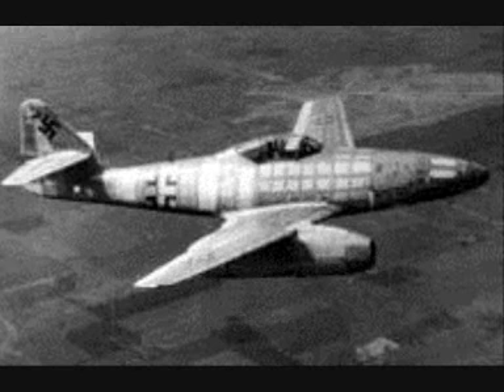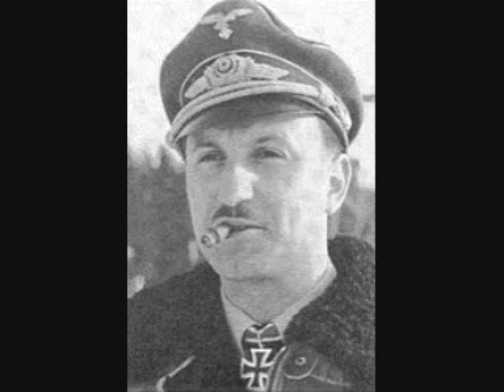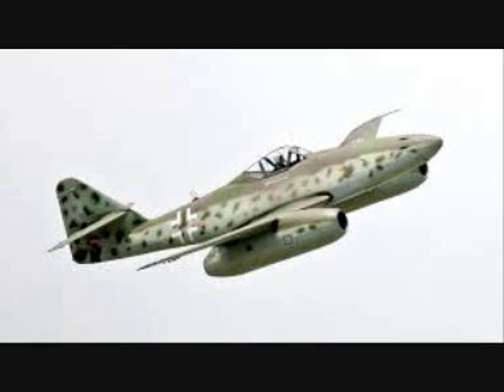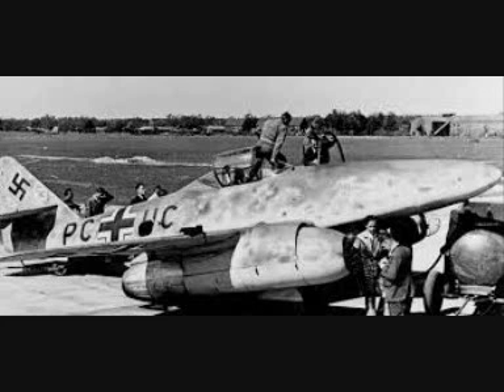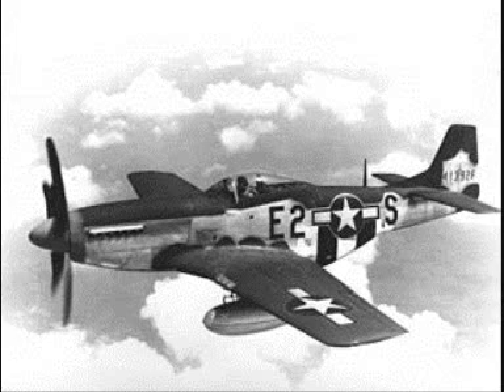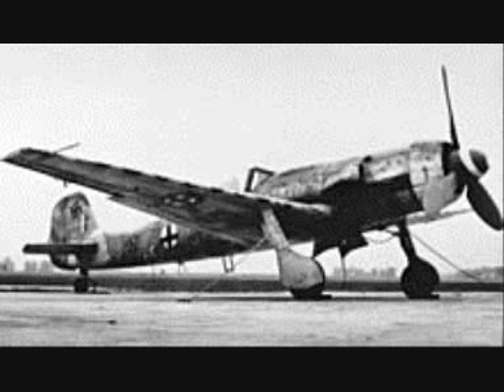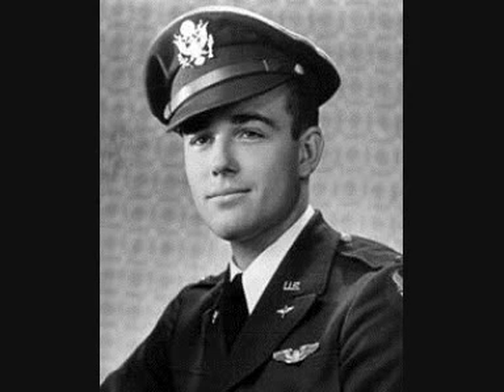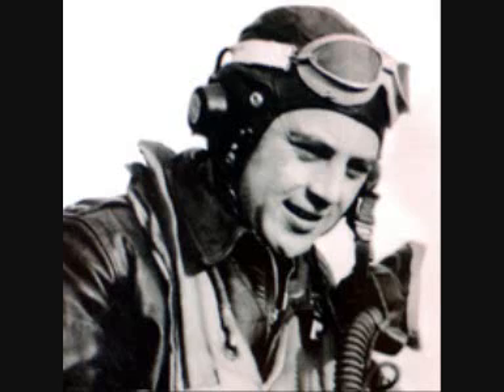Me 262 vs P-51 Mustang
Me 262 was the world's first operational jet fighter aircraft. Luftwaffe pilots eventually learned how to handle the Me 262's higher speed and the Me 262 soon proved a formidable air superiority fighter, with pilots such as Walther Dahl managing to shoot down ten enemy fighters in the Me 262, six of them American P-51 Mustangs. Too fast to catch for the escorting Allied fighters, the Me 262s were almost impossible to head off. As a result, Me 262 pilots were relatively safe from the Allied fighters, as long as they did not allow themselves to get drawn into low-speed turning contests and saved their maneuvering for higher speeds.